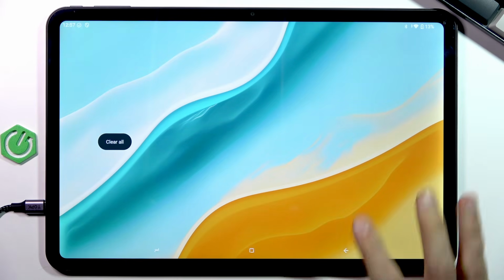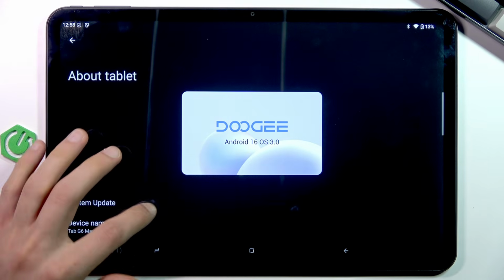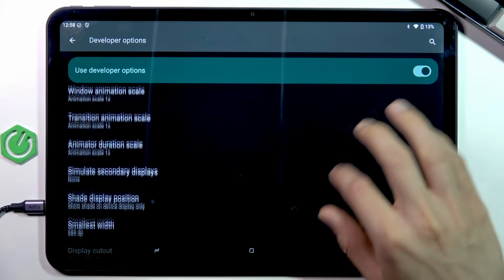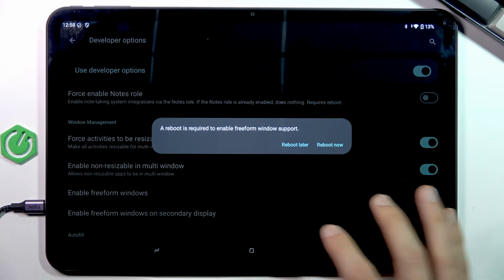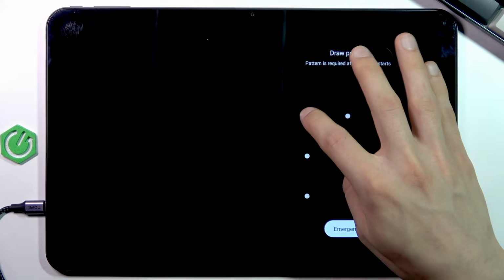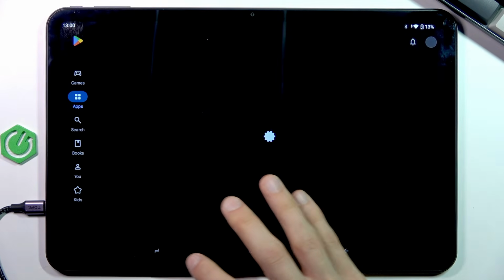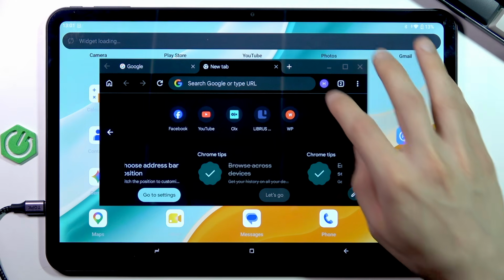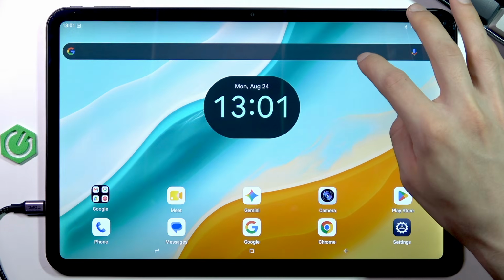How to Use Multi-Window and Freeform Apps on DOOGEE Tab G6 Max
Want to resize and move apps like a desktop browser on your DOOGEE Tab G6 Max? In this video I show how to unlock freeform window mode by tapping the build number seven times in About Tablet to enable Developer Options, then turning on three toggles in System Settings: force activities to be resizable, enable non-resizable in multi-window, and enable free-form windows not for secondary display. After rebooting, you'll open an app, go to Recents View, tap the app icon, and select Freeform to resize and move the window. I also explain that this feature is not fully supported, so you may need to close floating windows before opening new ones.

How to enable freeform apps on DOOGEE Tab G6 Max?
How to use multi-window on DOOGEE Tab G6 Max?
Why is freeform mode not fully supported on DOOGEE Tab G6 Max?

0:00 Intro - enabling multi-window and freeform modes
0:17 Open Settings and navigate to About Tablet
0:27 Tap build number seven times to unlock Developer options
0:35 Go to System Settings and find Developer Options
0:55 Enable three toggles for freeform window support
1:12 Reboot the device to apply changes
1:25 Open an app and access the Recents View
1:33 Select Freeform mode from the app menu
1:52 Limitations - feature is not fully supported
2:27 Window controls - fullscreen, minimize, and close options
2:40 Outro - like and subscribe